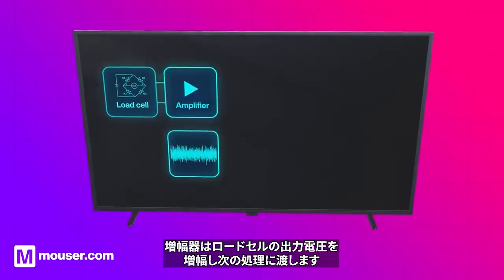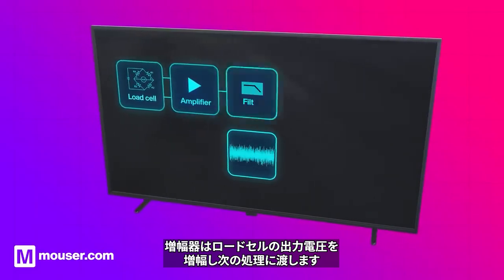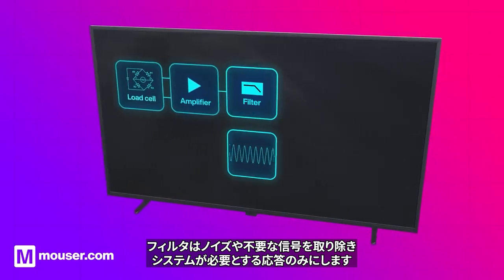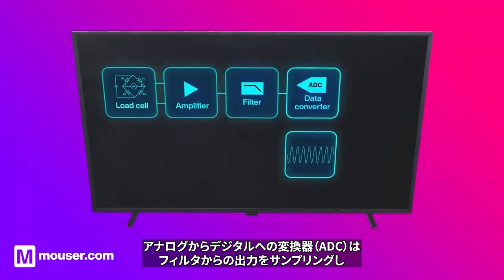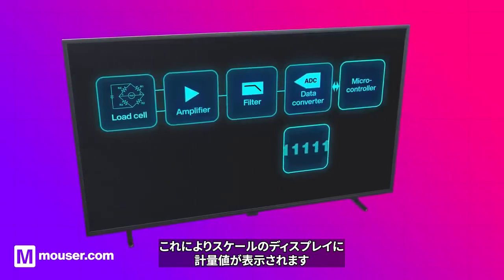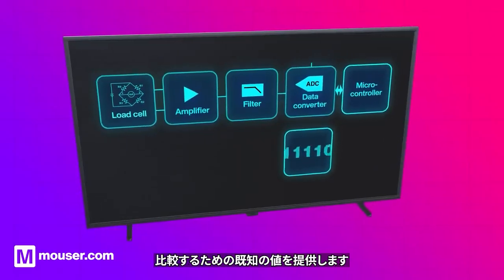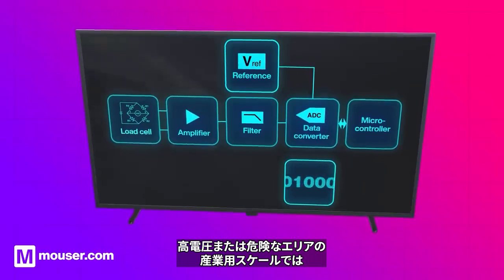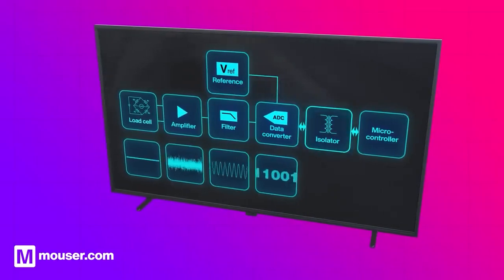シグナルチェーンとは？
動画で簡単におさらい！

 シグナルチェーンとは？どういった時に使うのか？
アナログ・デバイセズの協賛により、シグナルチェーンの重要な機能について、どこに搭載され、その他コンポ―ネントとどのような動きをするのかについて説明します。

00:00 シグナルチェーンとは？
00:24 事例
00:48 どのように動作するのか？
01:45 アナログ・デバイセズのシグナルチェーン ラインナップ